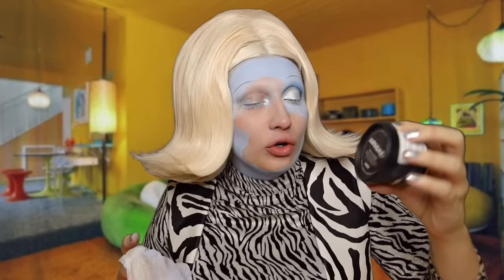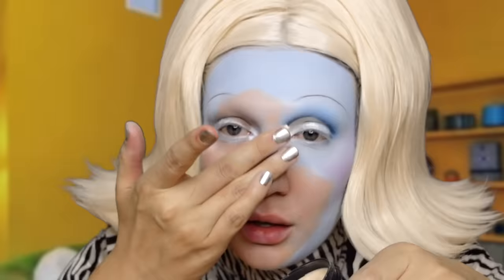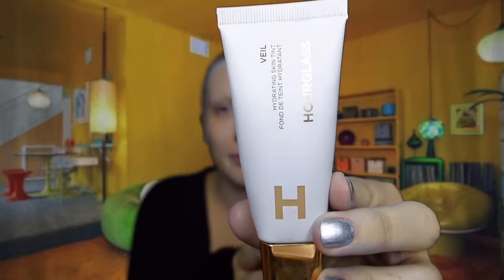Transforming from alien to human bean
Shop Christmas gifts and intergalactic products at LUSH

In todays video, we are taking our alien makeup off and transforming into a human for the day!